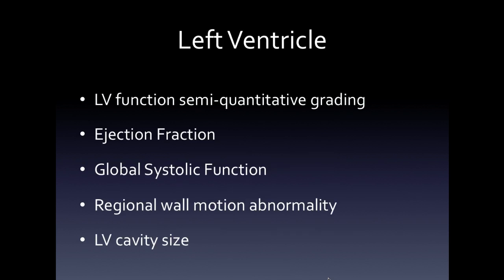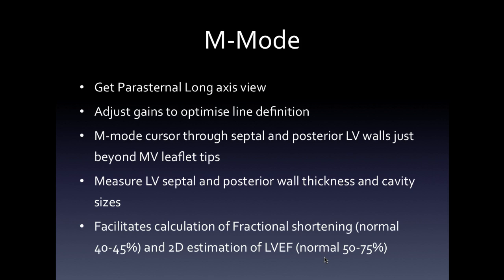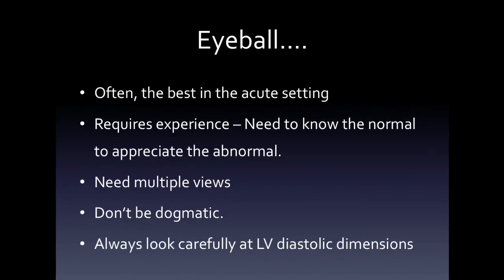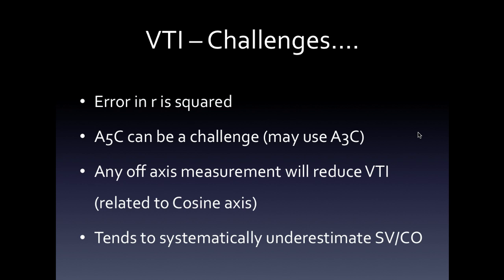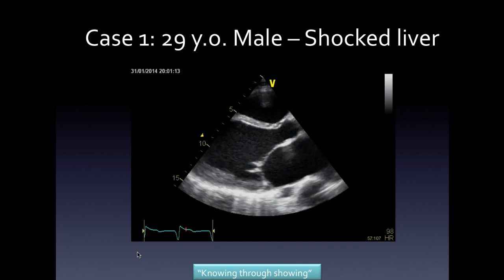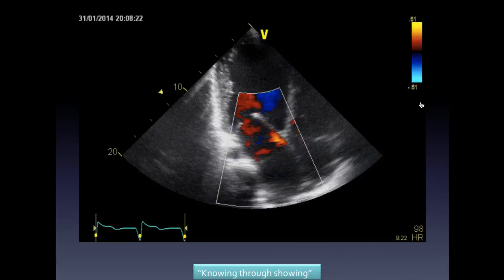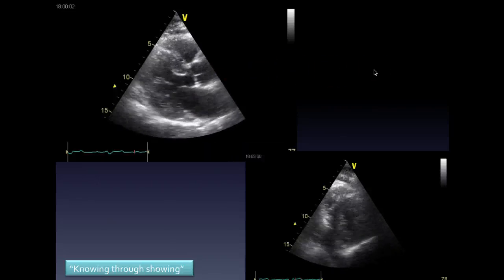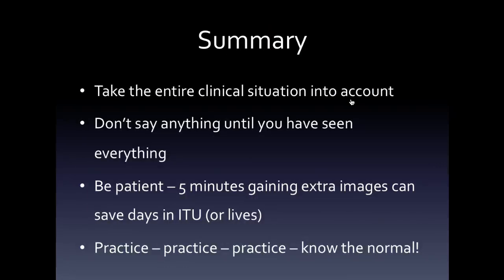ICU echo course LV systolic Function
Talk on the use of the echocardiogram in actuely ill patients to assess left ventricular systolic function